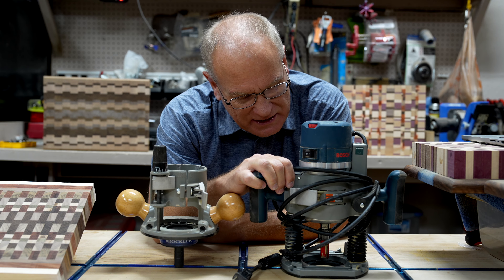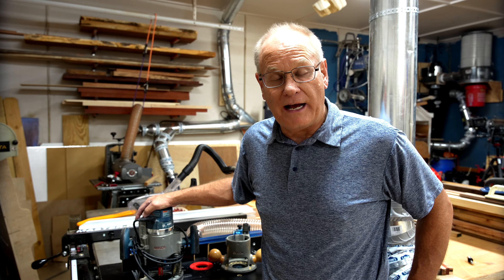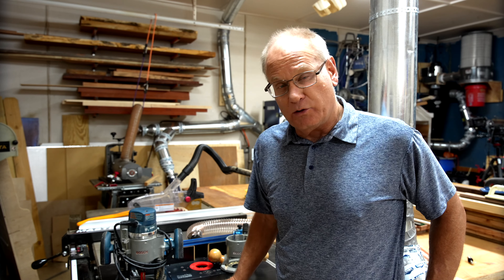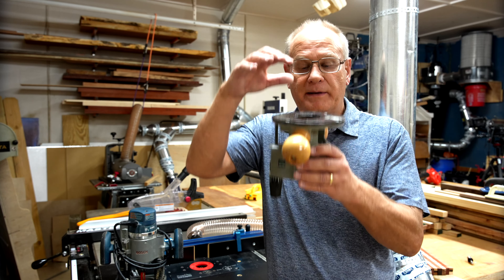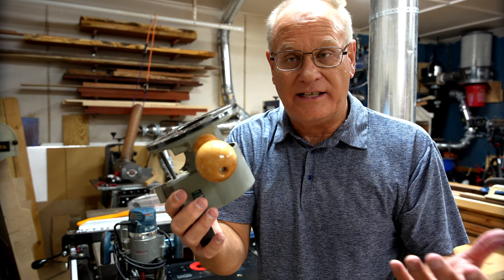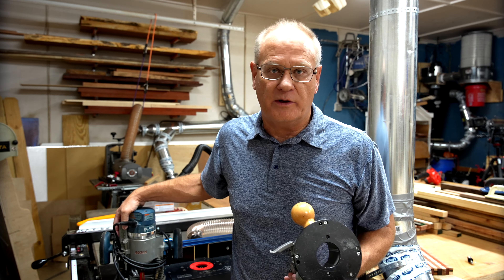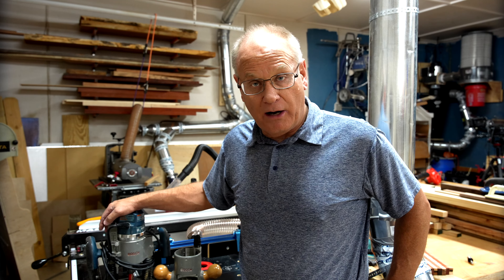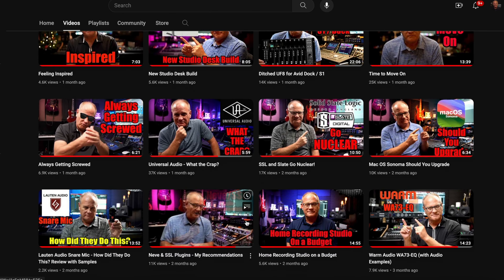Bosch 1617evs Love/Hate Relationship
My wife and I developed a shared passion for woodworking and have come a long way since both becoming obsessed with taking or ideas to the end result.  We focus on creativity, uniquie items to share with everyone.  On this channel, our goal is to let you join us in our shop, watch as we work as well as when we are sharing all the things we have learned in our journey.  Have fun and create!